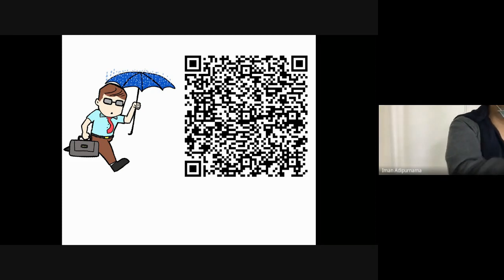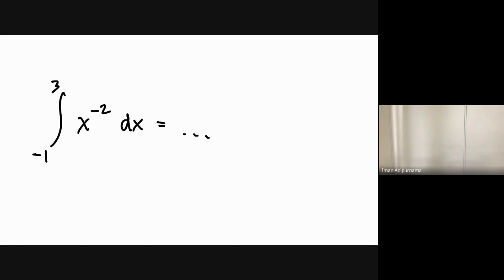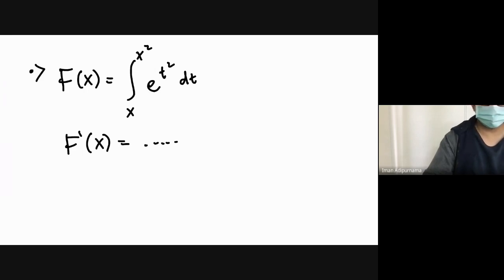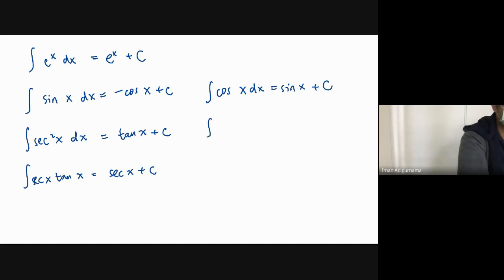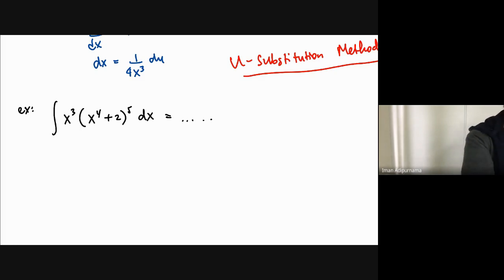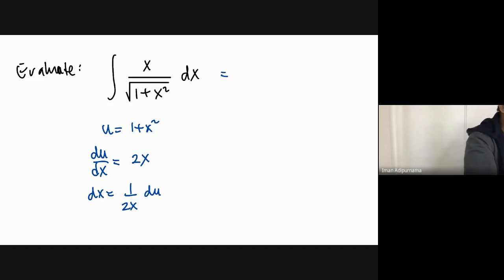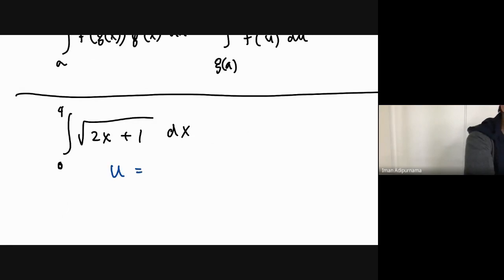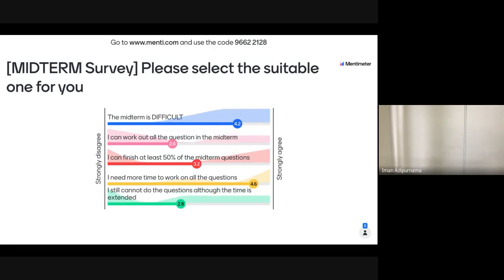Calculus I CE162A005 Class 12/6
This is the recording of the calculus class on 12/6. The topic is the fundamental theorem of calculus, indefinite integral, u-substitution